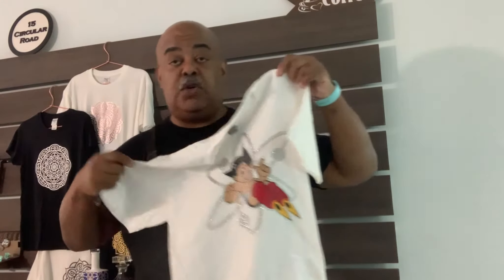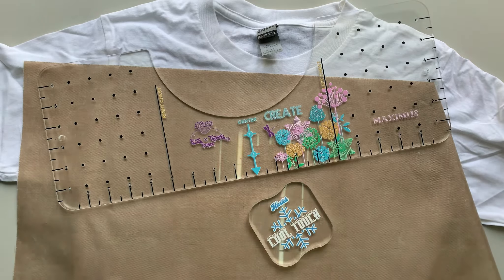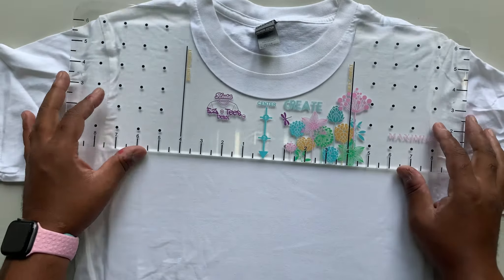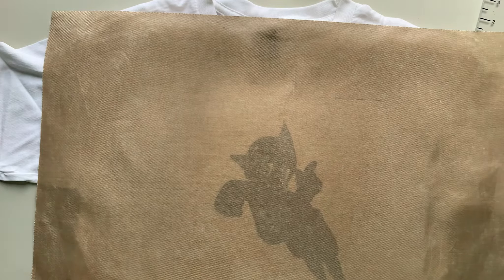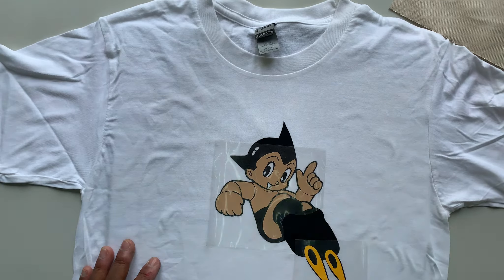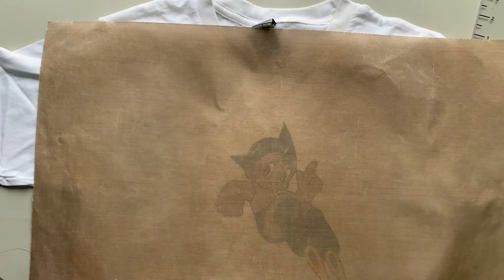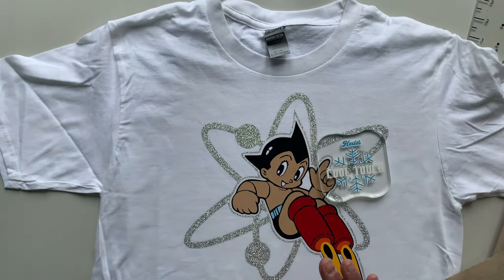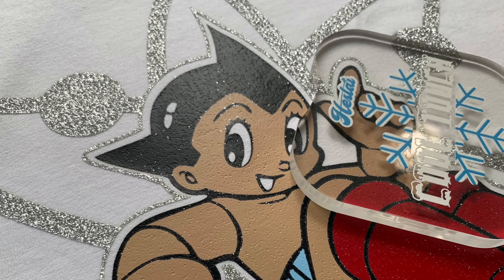Makeso Crafts: Cool Touch Cooling Block Demo Video, How to Use a Cooling Block for HTV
Demo video for the Cool Touch cooling block, we go through in detail HTV layering, HTV cold peels like glitter and flock, and how to achieve better HTV adhesion for your t-shirt projects.

Hestai EZ TEES Maximus T-shirt Ruler

Hestai Cool Touch - Cooling Block

CONNECT WITH Hestai our online shop, or Makeso our craft workshop based in Singapore :